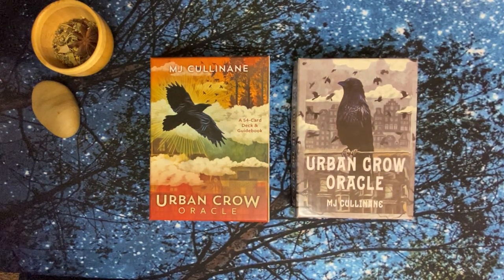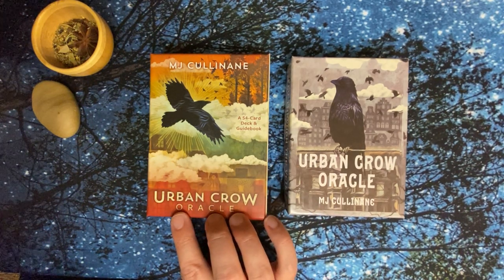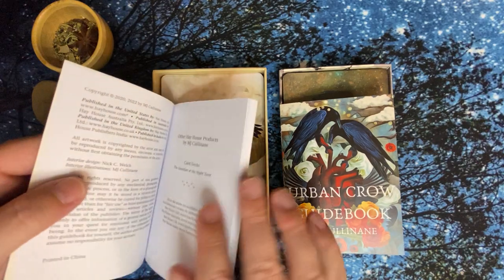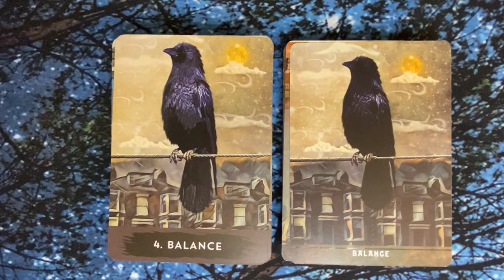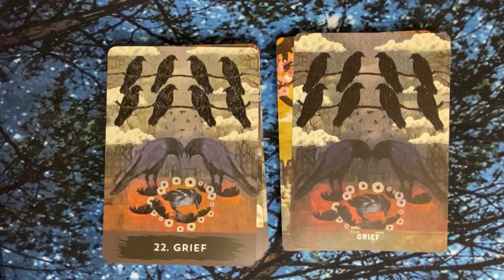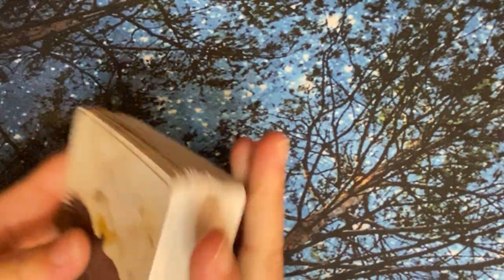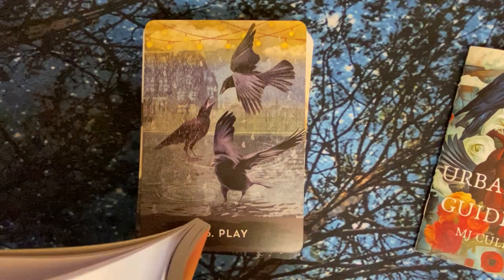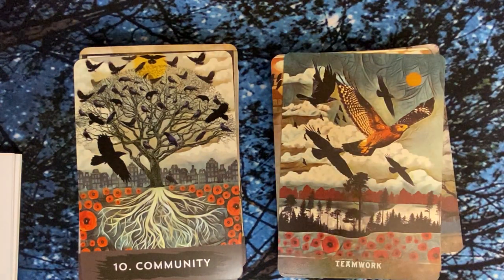Side-by-Side Comparison | Flip Through | Urban Crow Oracle - Mass Market Vs. Indie Version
The Urban Crow Oracle is a 54 card deck. The mass market version comes with a 58 page guidebook, and the indie version is a 22 page stapled booklet-style guidebook.

🌟Amazon Wish List

💌 Have a question, want to collaborate or interested in having me review your product?